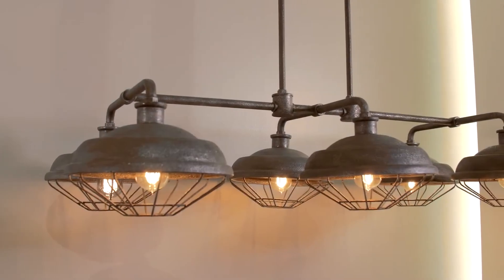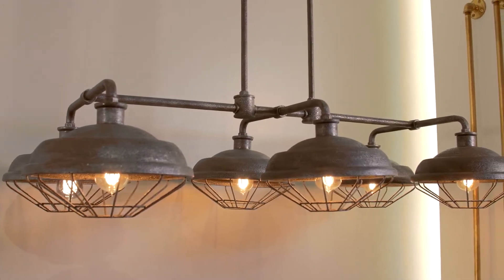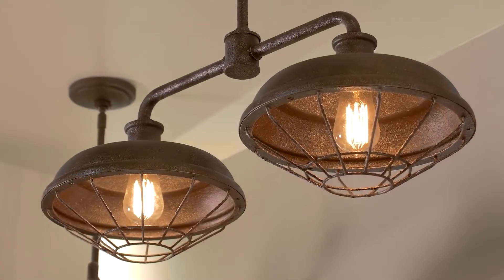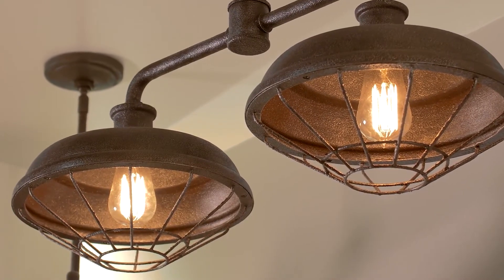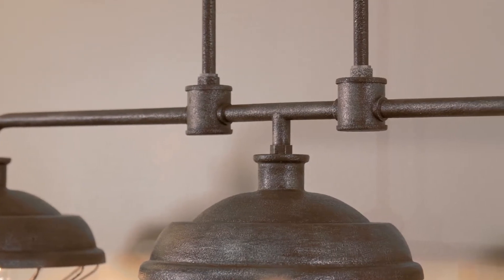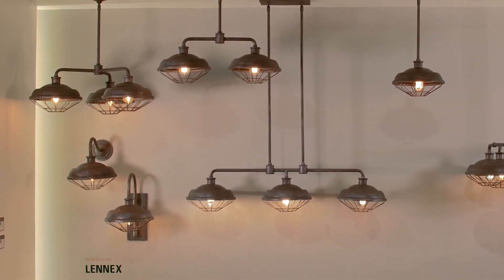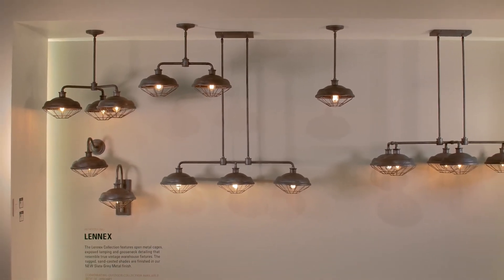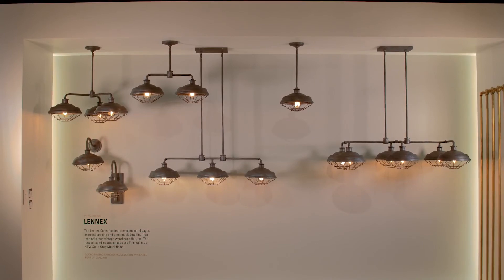Lennex - Lighting Collection by Feiss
Finish: Slated Grey Metal.

The Lennex collection by Feiss is a throwback to the Industrial
Revolution, featuring open metal cages, exposed lamping
and gooseneck detailing that resemble true vintage warehouse fixtures.

Real gas piping secures the pitted, rugged sand-cast
shades, which are produced in a Slated Grey Metal finish.